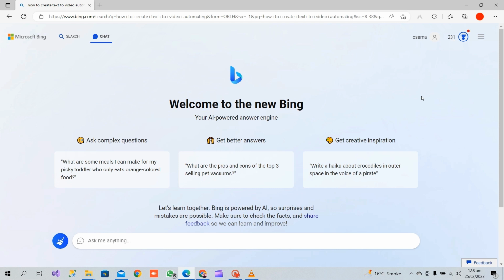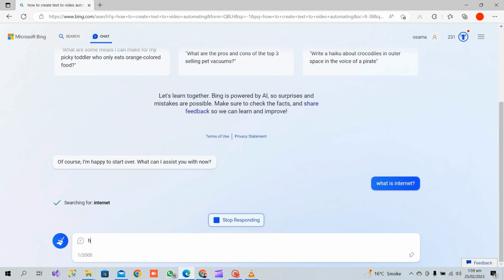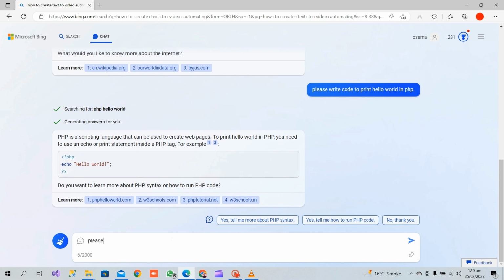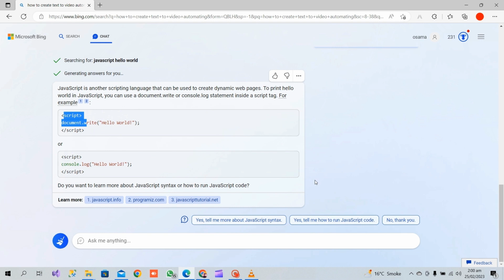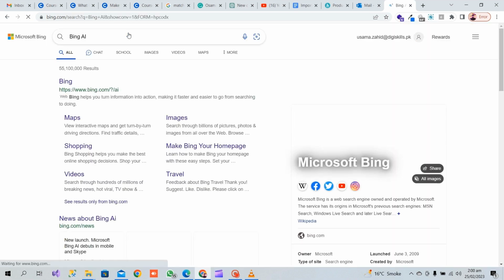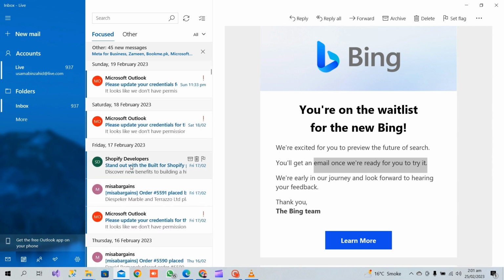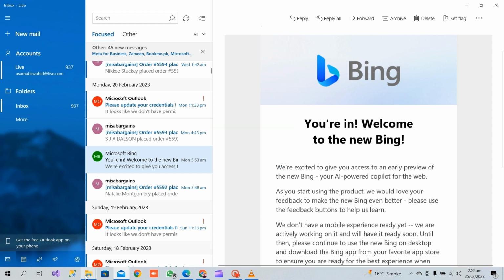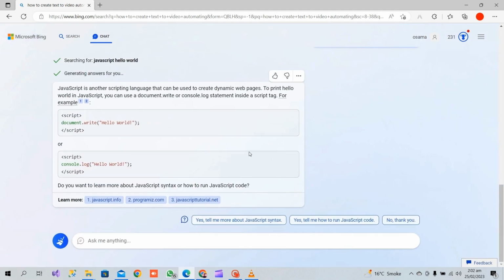How to Join New Bing AI Search Engine FASTER | ChatGPT in Bing Search?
Are you excited about the new Bing AI Search Engine and want to join it as soon as possible? Well, you're in luck! In this video, we'll share some tips and tricks to help you join the new Bing AI Search Engine faster.

First, make sure you have a Microsoft account. If you don't have one already, create a new one by visiting the Microsoft sign-up page. Once you've created your account, make sure you're signed in.

Next, visit the Bing search engine page and look for a message inviting you to try out the new AI-powered search engine. If you don't see the message, try clearing your browser cache and refreshing the page.

Click on the "Try it now" or "Join the preview" button to be directed to the Bing AI Search Engine preview page.

Once you've agreed to the terms, you'll be redirected to the new Bing AI Search Engine page. You can start searching immediately and see the new AI-powered features in action.

To make the most of the new Bing AI Search Engine, be sure to explore all of the new features and settings. You can customize your search results, save your favorite searches, and even use the new intelligent answers feature to get answers to complex questions.

In summary, to join the new Bing AI Search Engine faster, make sure you have a Microsoft account, visit the Bing search engine page, look for the invitation to try the new search engine, agree to the terms and conditions, and start exploring the new features. With these tips and tricks, you'll be searching with AI in no time!